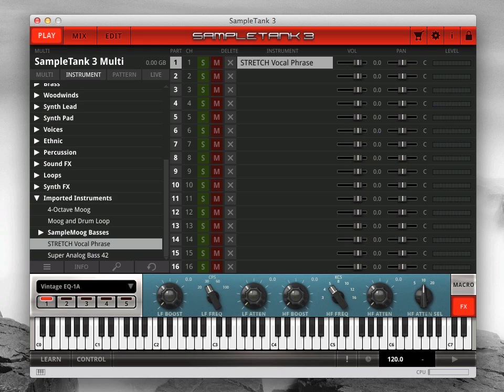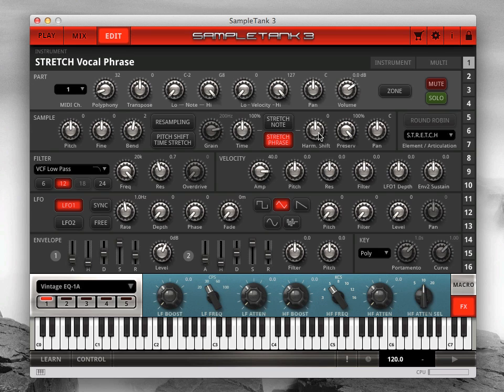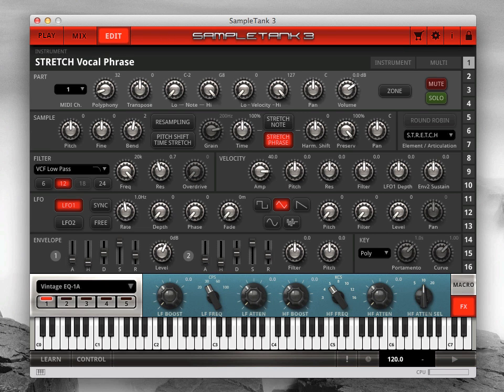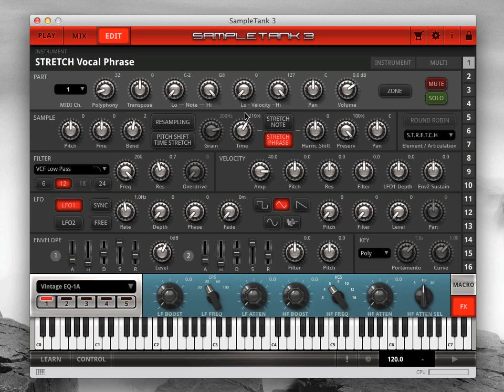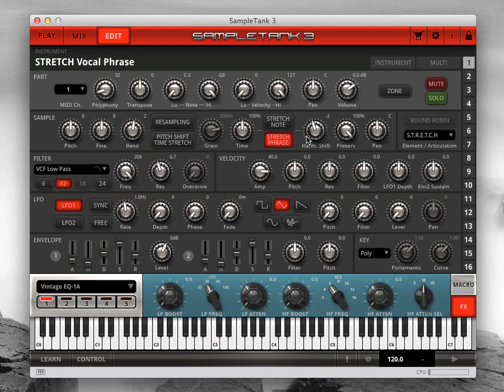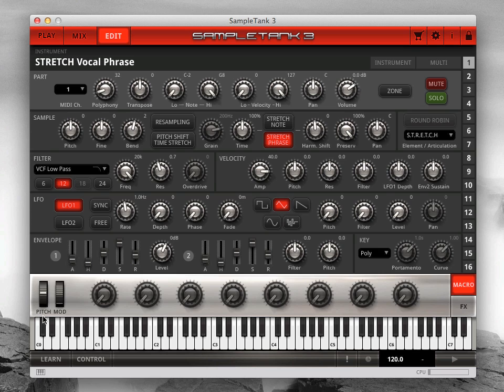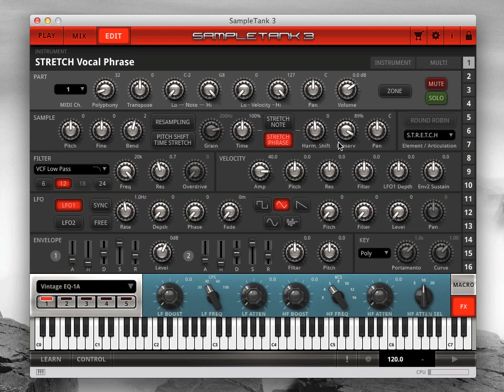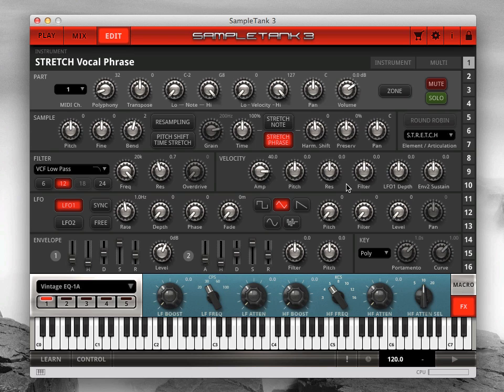SampleTank 3 Tutorial 10: The STRETCH Engine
In our tenth in a series of tutorial videos, learn about the SampleTank 3 STRETCH engine - Get to know the ultimate sound and groove workstation.

You'll be creating making music in no time with a whole new world of sounds at your fingertips!